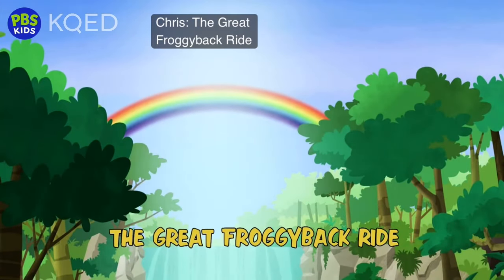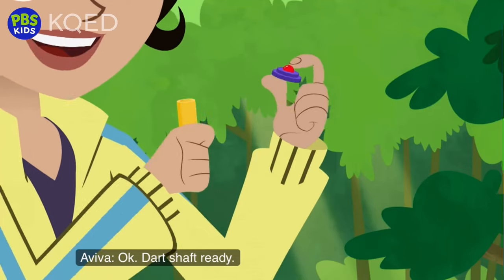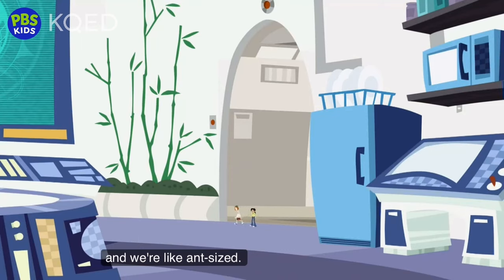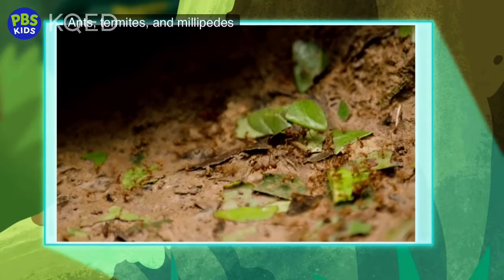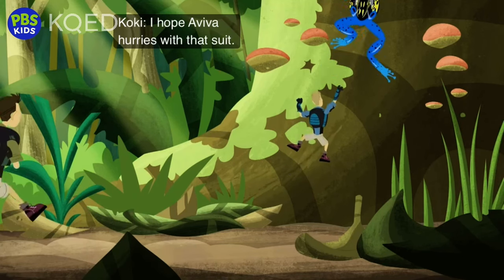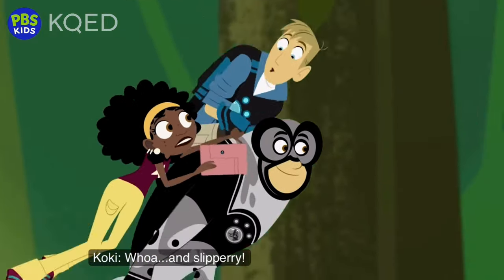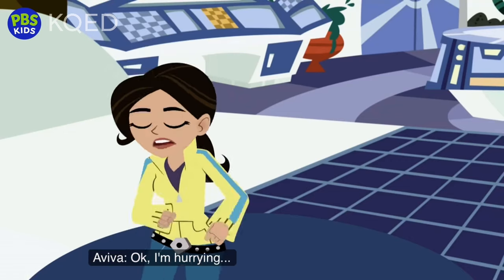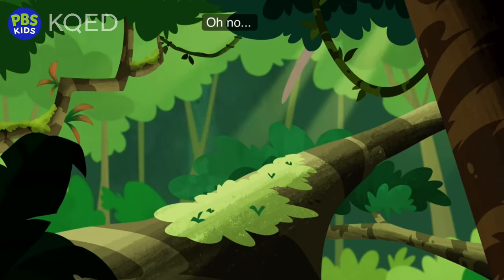Wild Kratts - The Great Froggyback Ride - full episode